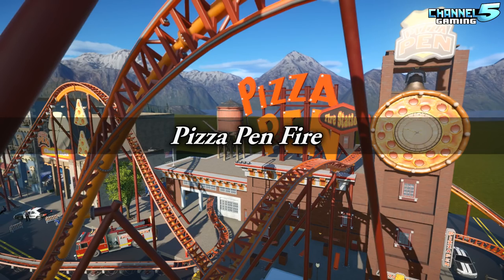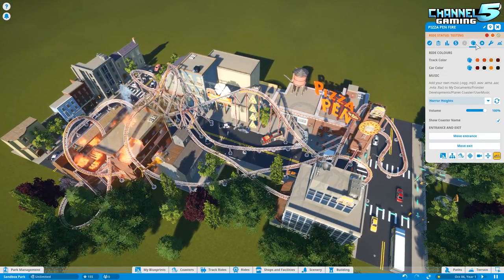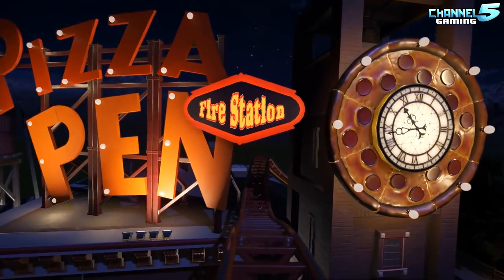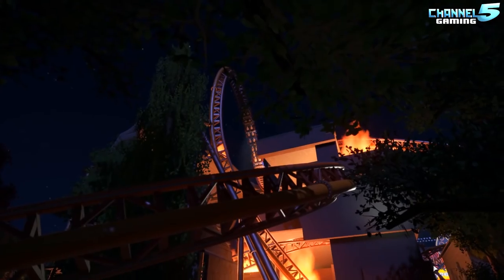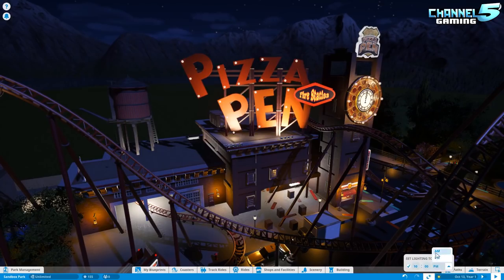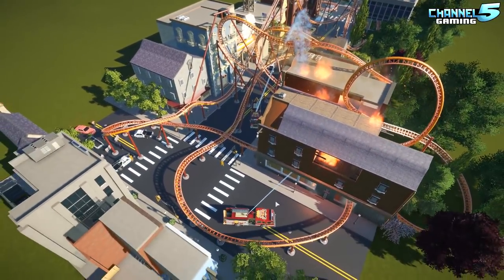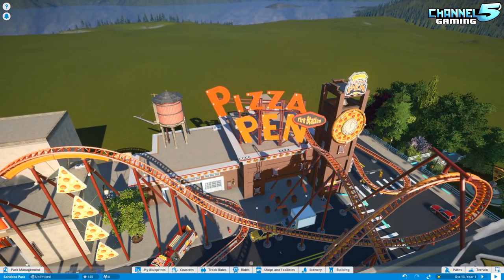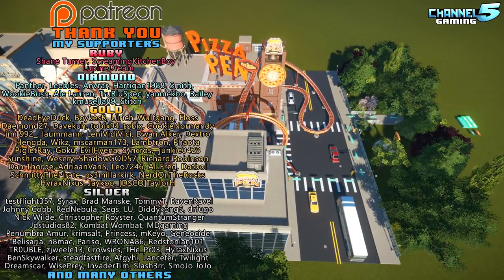Pizza Pen Fire! Coaster Spotlight 433 | Contest Entry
Pizza Pen Fire, a Channel5 Gaming PlanCo coaster contest submission. Created by InvaderTim